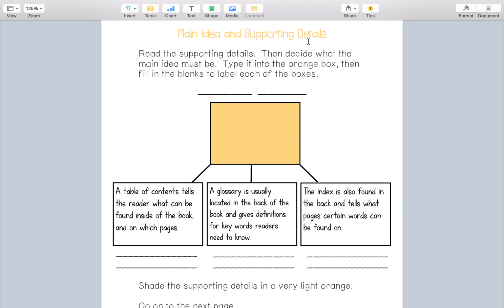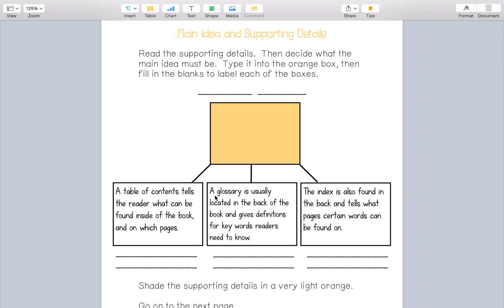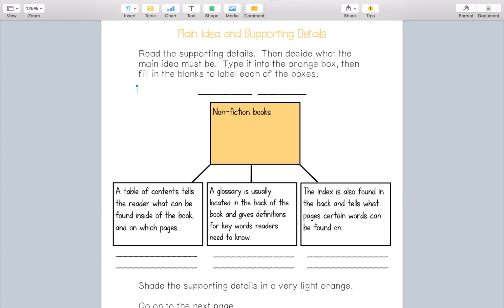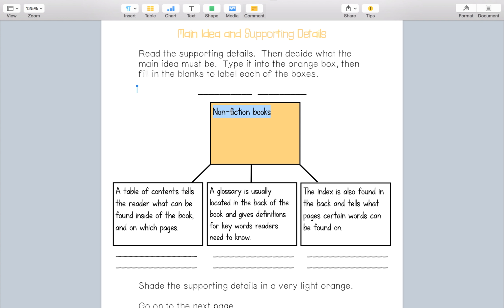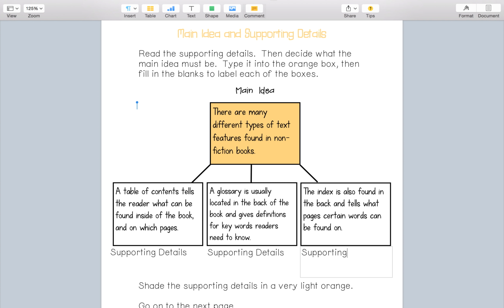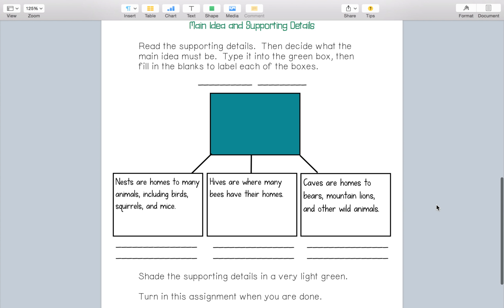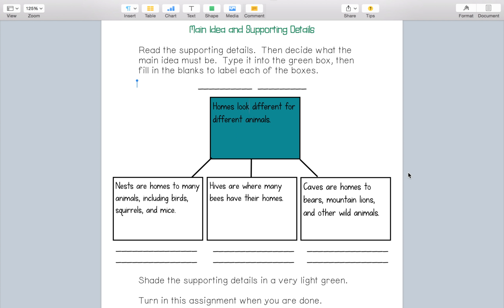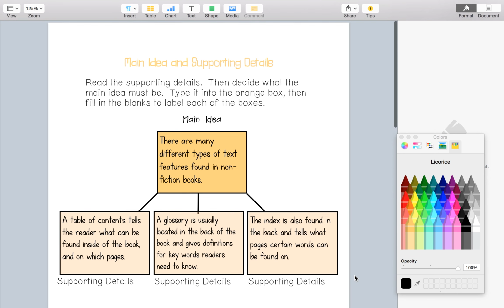6 example main idea